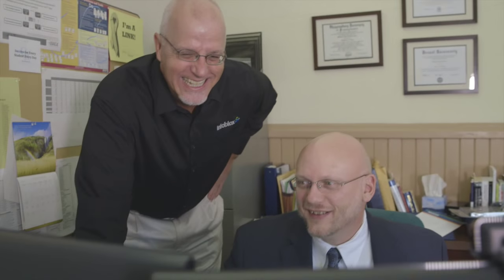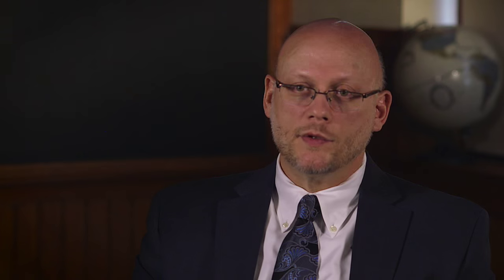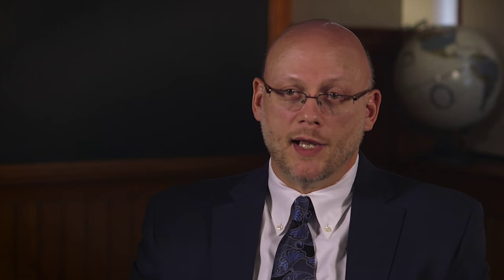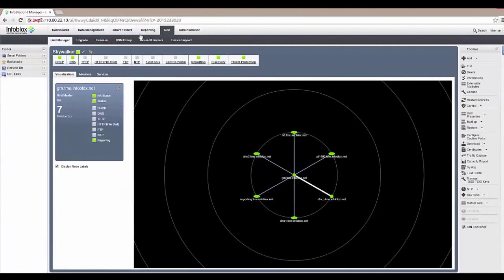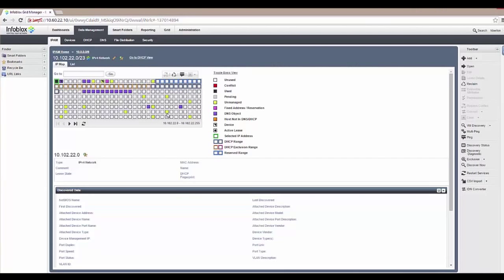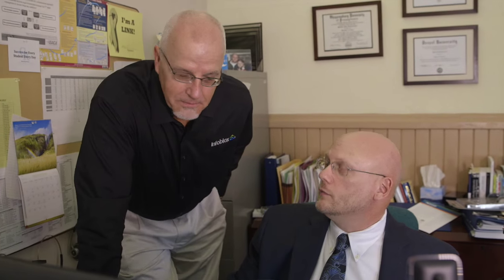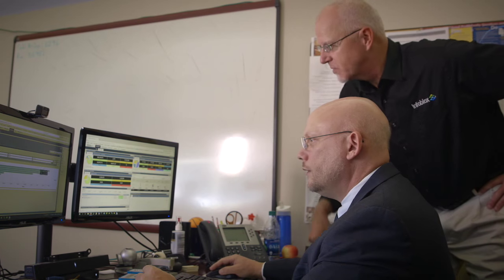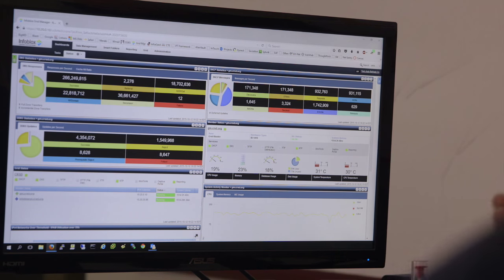Infoblox User Perspectives: Council Rock School District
Council Rock School District is the 12th largest school district in Pennsylvania (of 500). The IT team supports 11000 students and 1300 employees.

Matthew Frederickson, Director IT for Council Rock School District speaks to his challenges using Microsoft DDI. He shares why he chose Infoblox Enterprise-Grade DDI to optimize Efficiency and Visibility, Security and Total Cost of Ownership.

Over 7,700 global enterprises and service providers use Infoblox to control their networks.